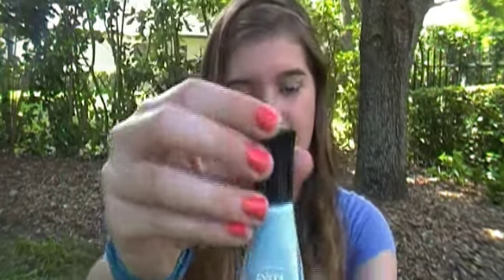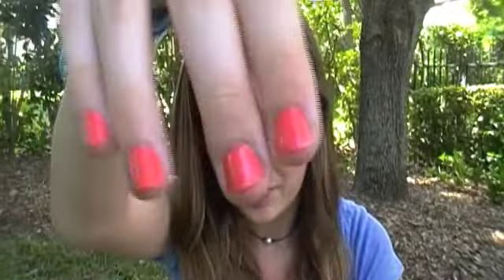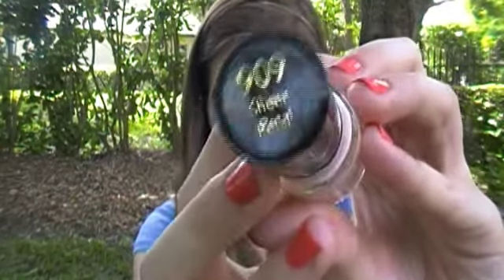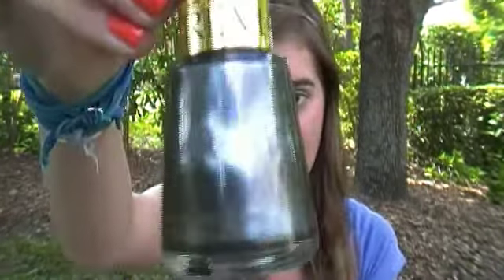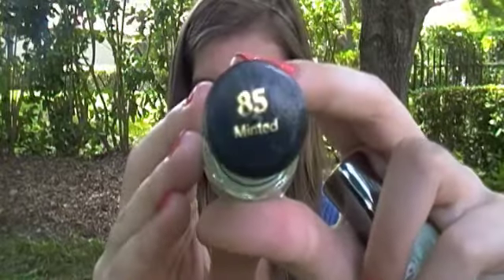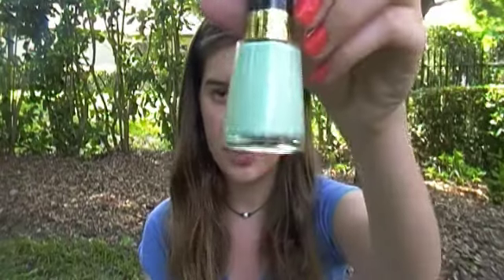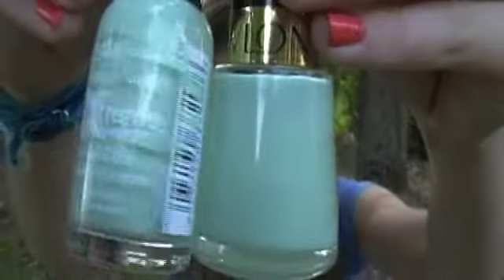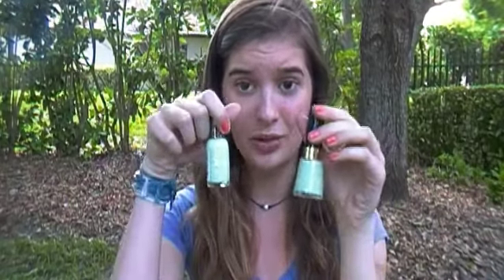My Favorite 2011 Spring/Summer Nail Polishes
These are just my favorite Spring/Summer Nail Polishes that also fallow the 2011 Nail Polish Trends
Nail Polishes that were Mentioned:
-Sally Hanson Insta-Dry Fast Dry Nail Color in Blew-Away

-Sally Hanson Insta-Dry Fast Dry Nail Color in Snappy Sorbet

-Sally Hanson Hard as Nails Xtreme wear Nail Color in White On

- Revlon Nail Enamel in Sheer Petal

- Revlon Nail Enamel in Steel-Her Heart

- Sally Hanson Hard as Nails Xtreme wear Nail Color in Mint Sorbet